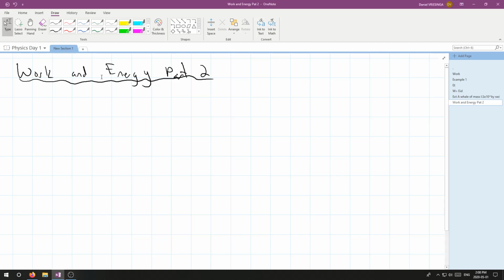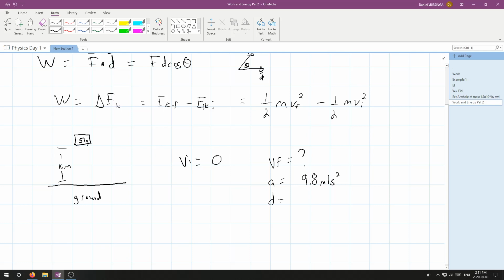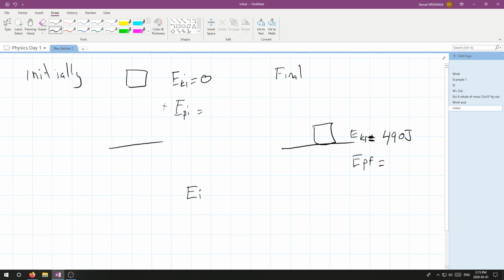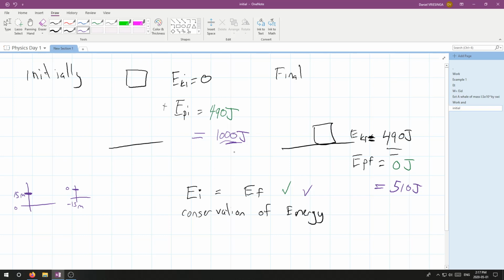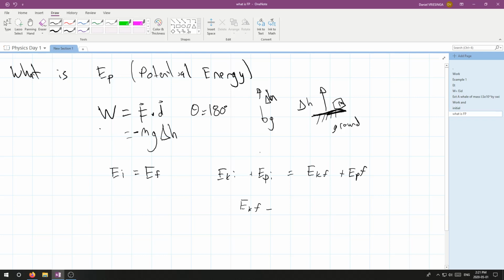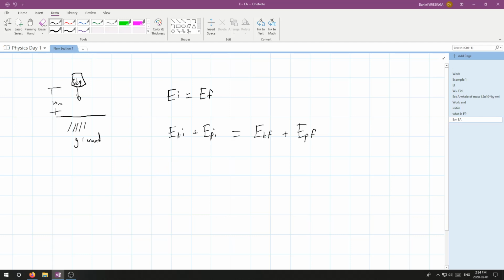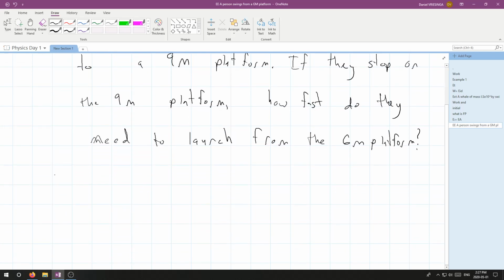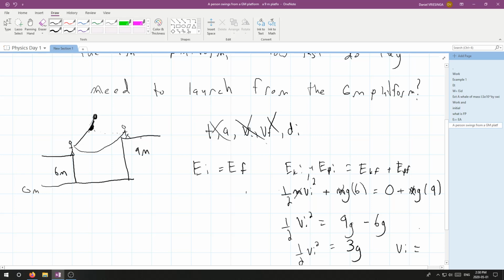Work and Energy Part 2